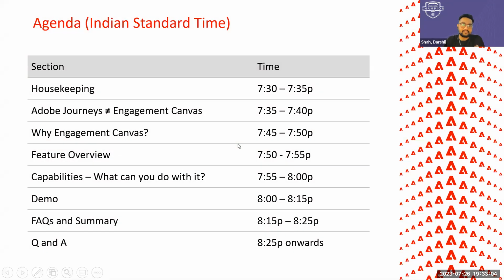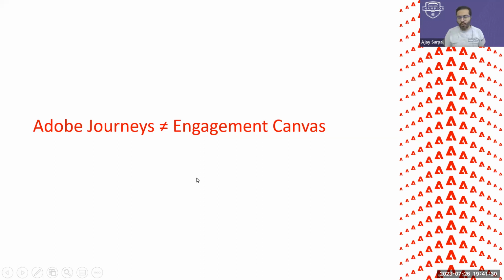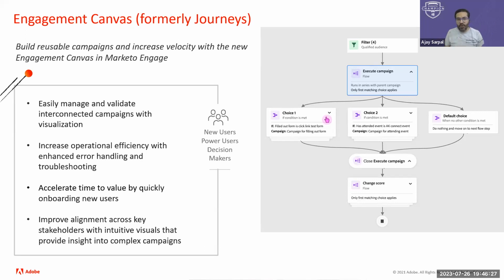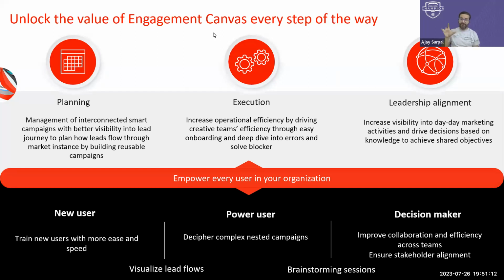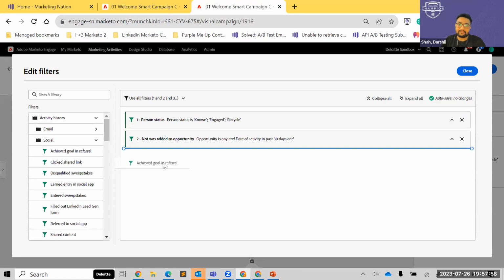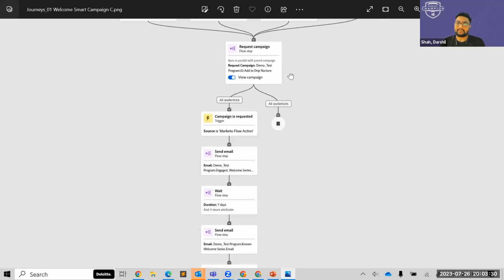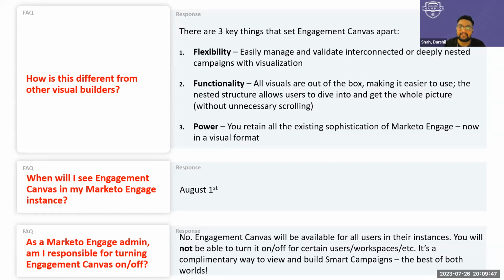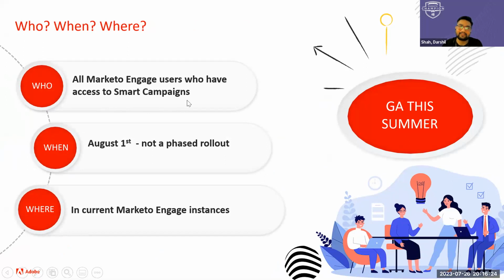Sneak Peek into Marketo's Game Changing Feature: Engagement Canvas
India VMUG presents Marketo Engage’s newest and soon to be released feature: Engagement Canvas. During this event, we delve into this feature and discuss how it'll empower you to visualize Smart Campaigns and build customer journeys with ease and efficiency. Whether you're a seasoned Marketo expert or a newcomer, this session is designed to equip you with comprehensive insights about the feature's upcoming release on August 1st, 2023.

Below is the high-level rundown of the items we'll discuss:

✔ What is Engagement Canvas?

✔ How can Engagement Canvas help you?

✔ Unlock the value of Engagement Canvas every step of the way

✔ Demo and FAQs

✔ Q&A